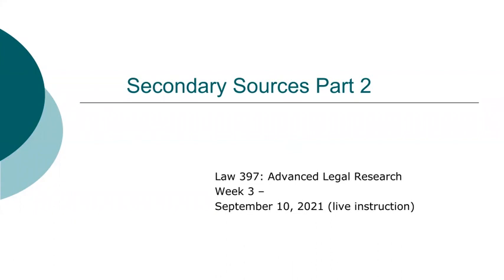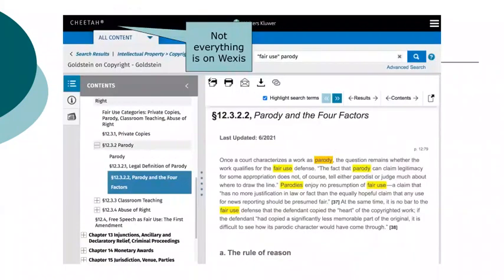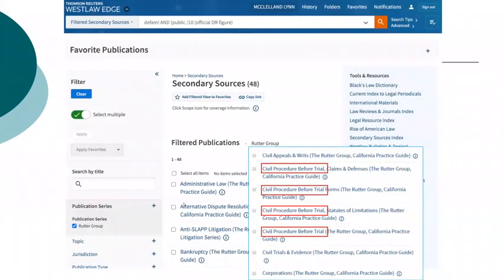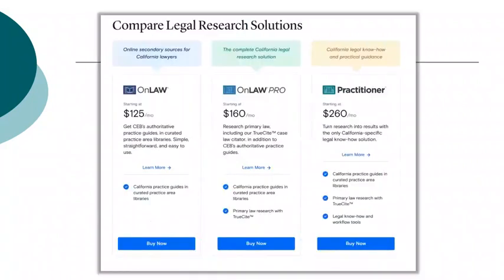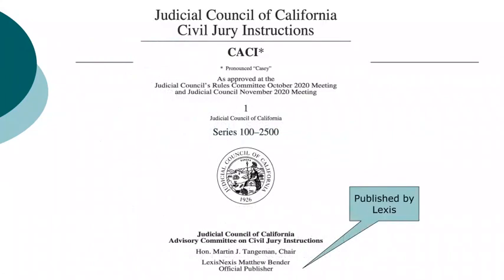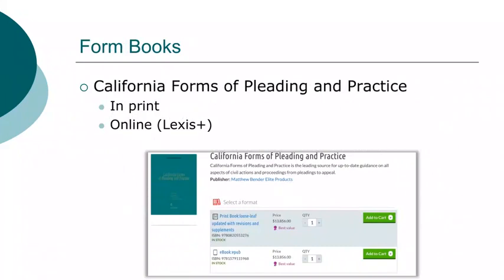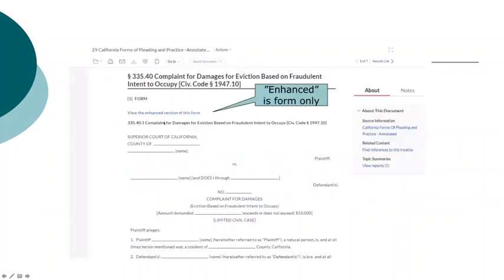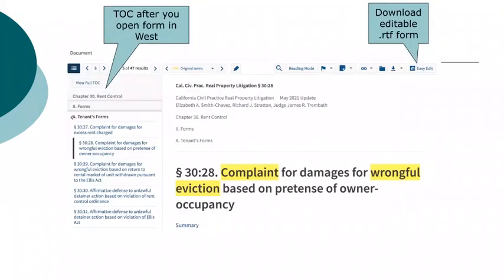Researching Secondary Legal Sources: Part 2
Part two of lecture on secondary sources from Advanced Legal Research, Fall 2021